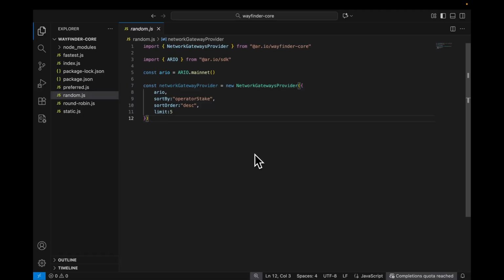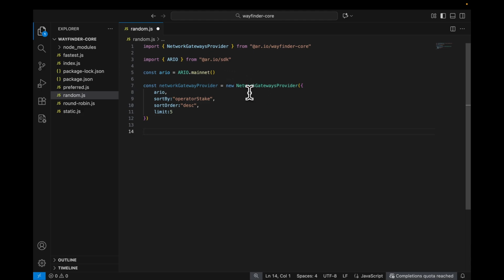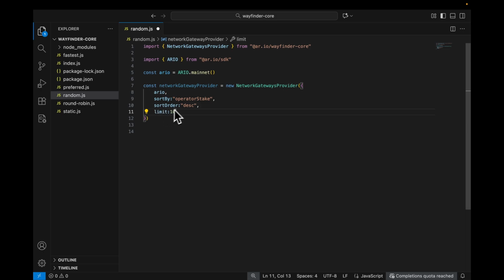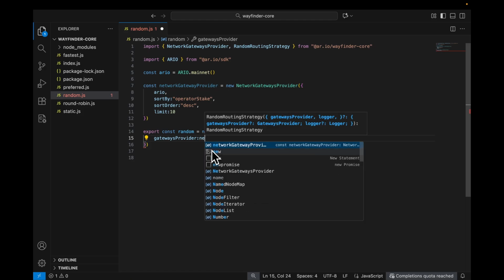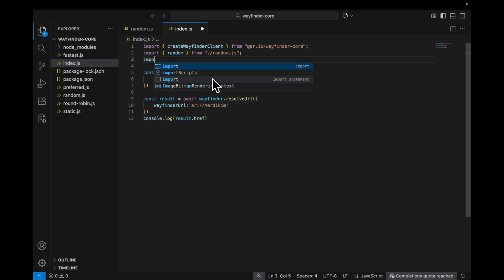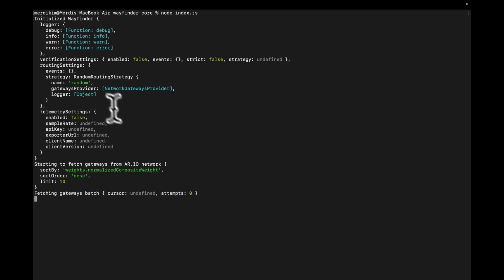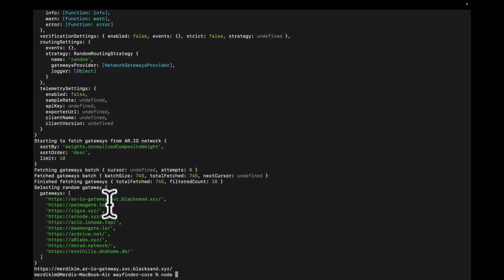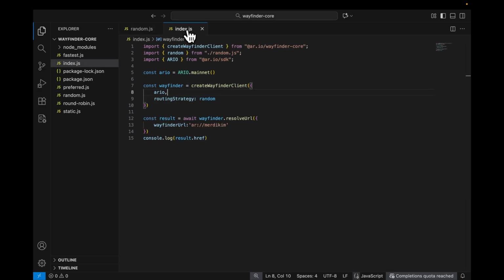How to Use Random Routing Strategy with Wayfinder